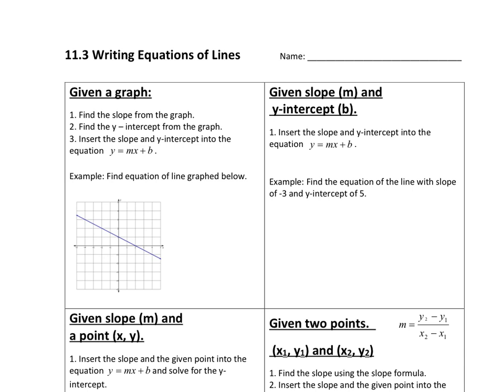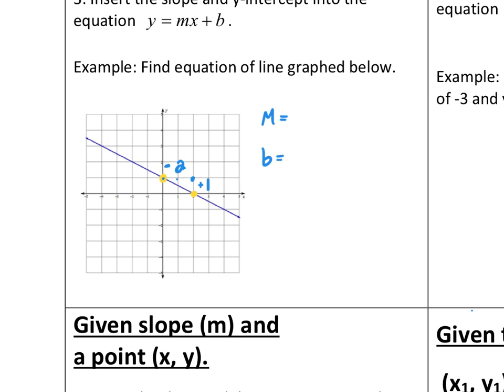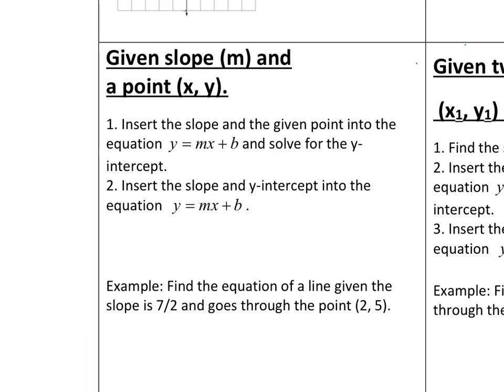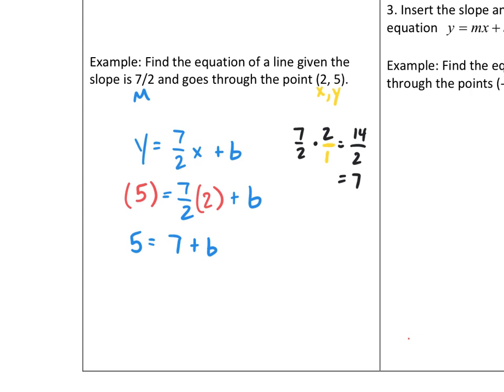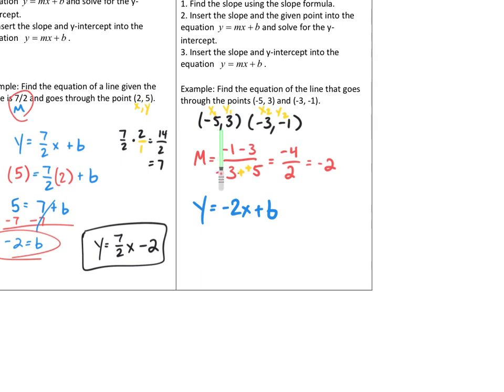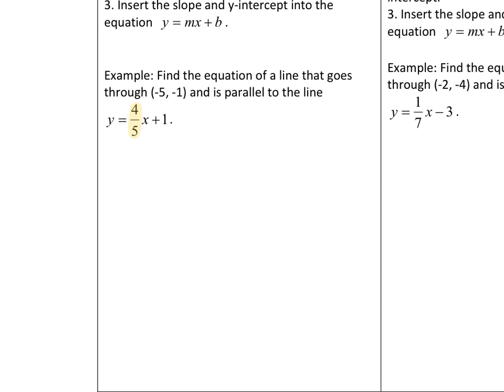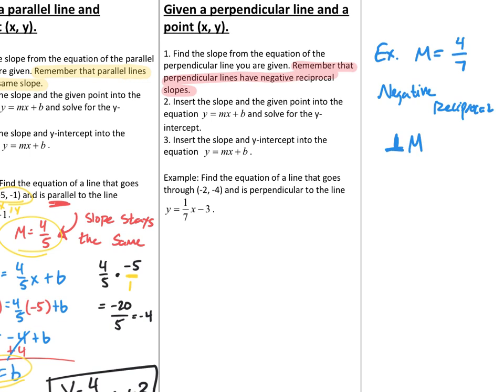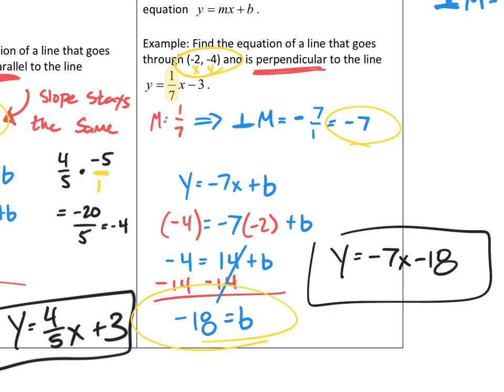4 - Video of Notes - Writing Linear Equations